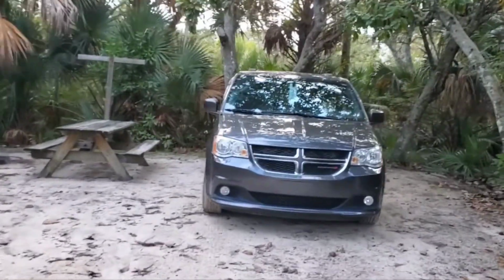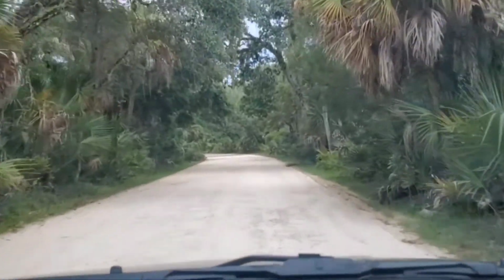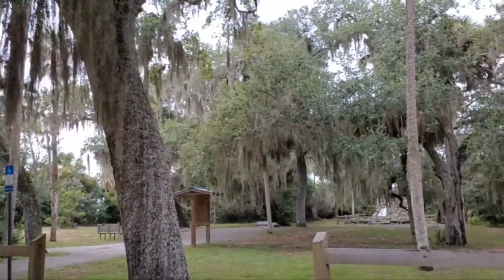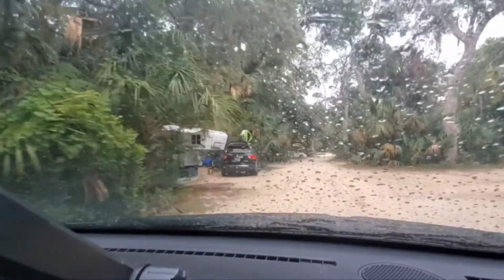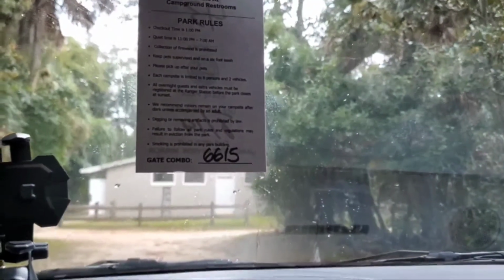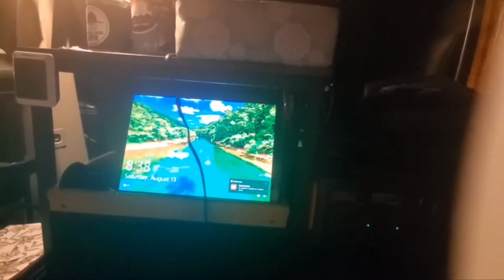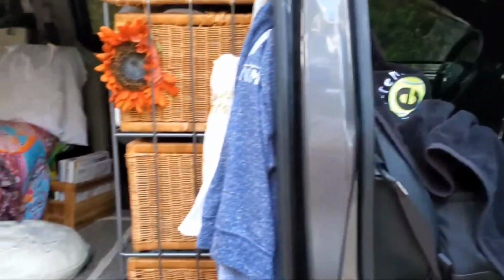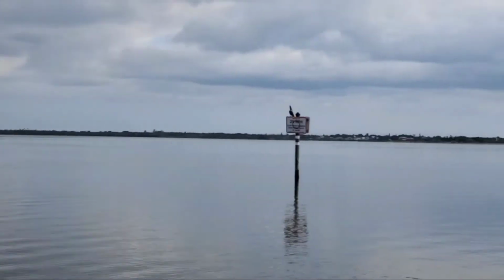Solo Camping at Tomoka State Park in Florida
In this video I check into Tomoka State Park for some solo camping in my minivan camper conversion, and after waiting out a thunderstorm, I'll show you around the park and campground.

This is a beautiful park, off the Scenic Ormond Loop, in Ormond Beach, Florida. it's a great place to escape the crowds and beaches and hustle & bustle, but still be right next to all the action and restaurants when you want to be. I was personally there to soak in some much needed nature, wildlife, and peace & quiet for the night... and it did not disappoint! I was pleasantly surprised to find that bugs at my campsite weren't even an issue! Thanks to the shady camp spots and afternoon showers, I was extremely comfortable - especially for an August camping in Florida!

My only regret was that due to my late start, I had just missed out on a frosty beer at the Tomoka Outpost - their camp store, Cafe, and gift shop where you can also rent kayaks or get a tasty treat or cold beverage.

I highly recommend a visit for yourself!
Hopefully you find this video to be a helpful guide in what to expect on your own visit to this Florida gem!